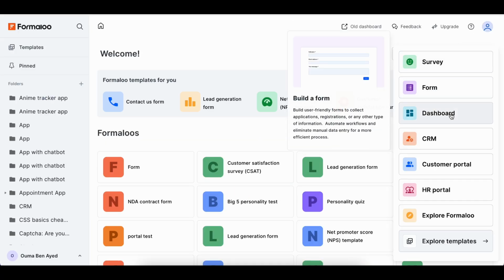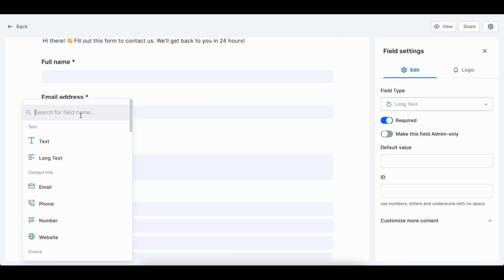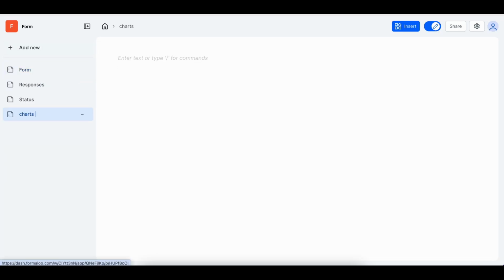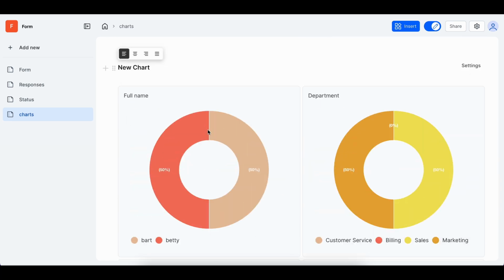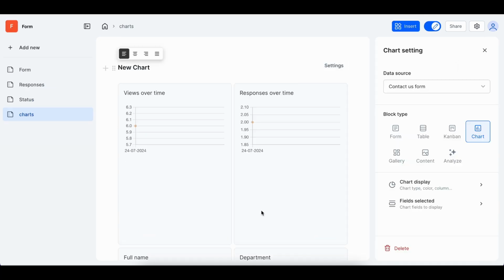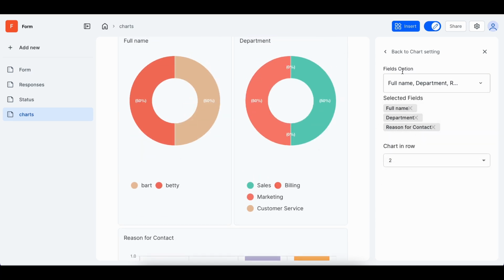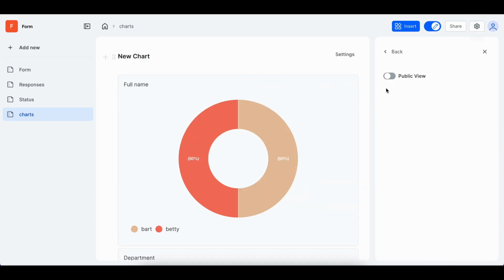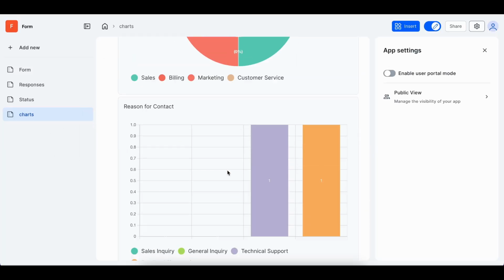Real-time survey results: How to set up dynamic charts!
Learn how to analyze your survey data like a pro with custom charts 🎉